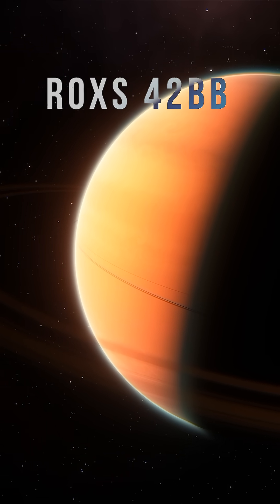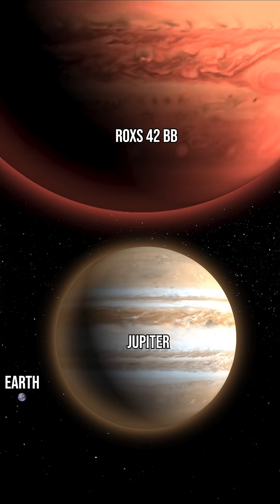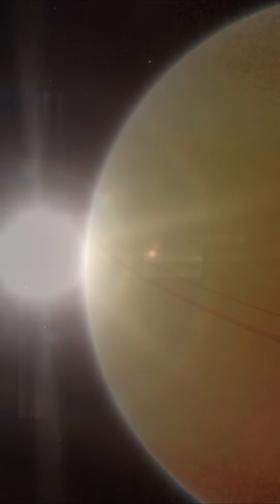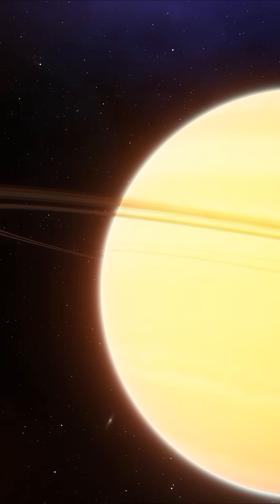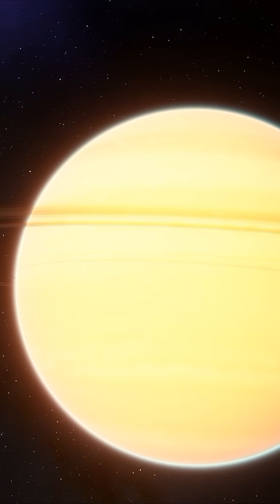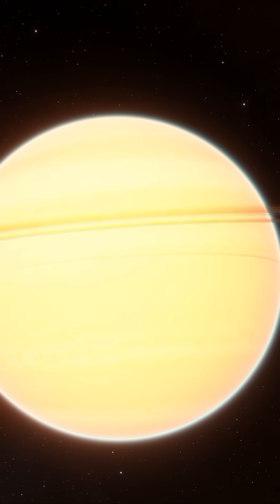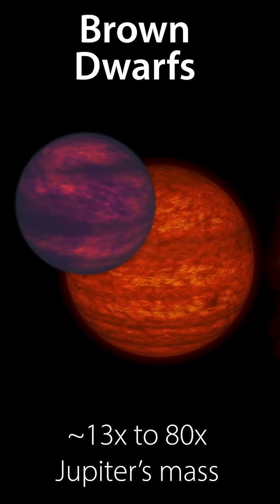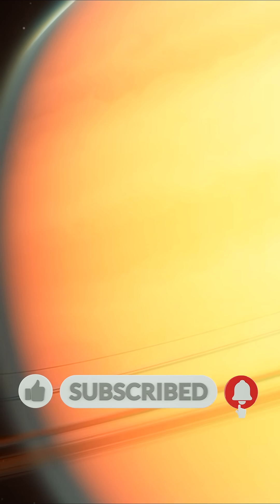A Planet So Big It Is Probably a Failed Star! ROXs 42Bb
ROXs 42Bb is a massive exoplanet, sometimes referred to as a "super-Jupiter," located about 440 light-years away in the constellation Ophiuchus. It orbits a young, low-mass star known as ROXs 42B. This planet is notable for its large mass, estimated to be around 9 times that of Jupiter, and its distant orbit, which is approximately 150 times the distance between Earth and the Sun. ROXs 42Bb is part of a small but intriguing group of exoplanets that challenge traditional planet formation theories, particularly due to its wide separation from its parent star.